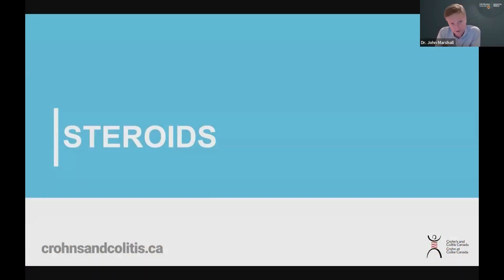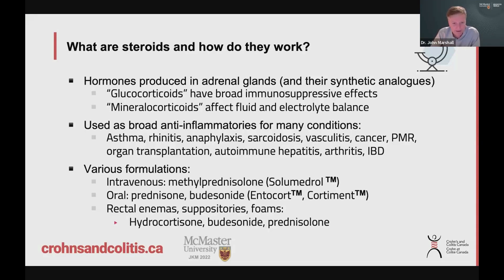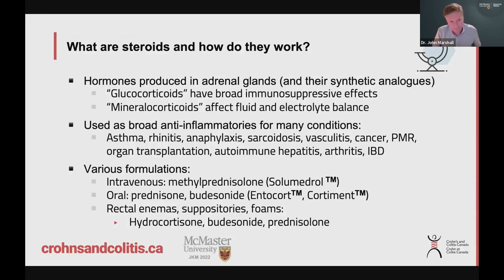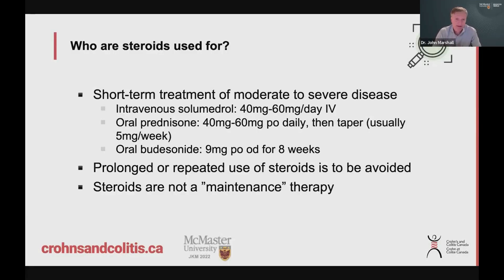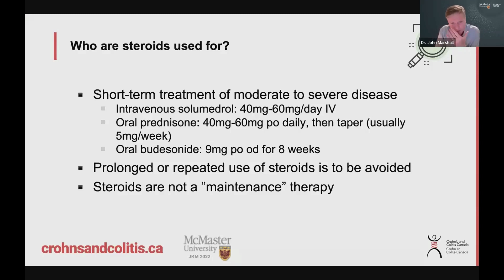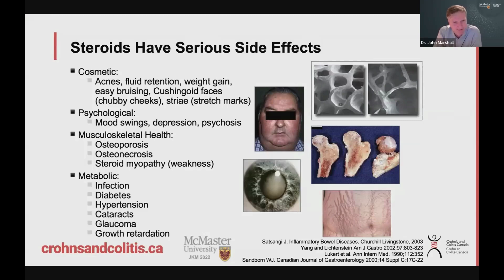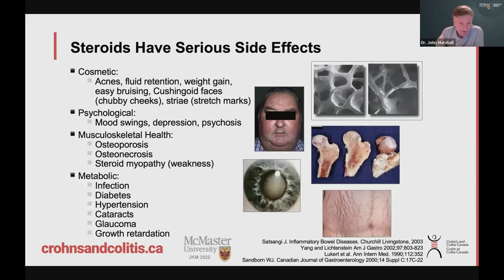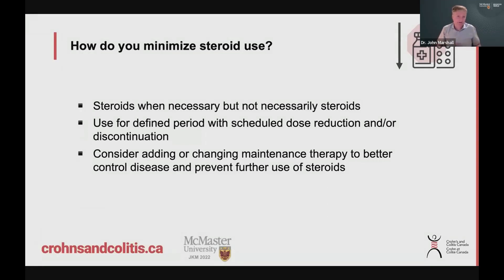Steroids and Inflammatory Bowel Disease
Watch this video to learn more about steroids (e.g., Entocort™️, Cortiment™️, Solumedrol™️) used in the treatment of Crohn's disease and ulcerative colitis, including how these medications work in IBD, what they are used for, which types of patients can access steroids, potential benefits, side effects, and risks and minimizing steroid use.

Speaker:
Dr. John K. Marshall (MD, MSc, FRCPC, CAGF, AGAF), Professor of Medicine, Director, Division of Gastroenterology, McMaster University.